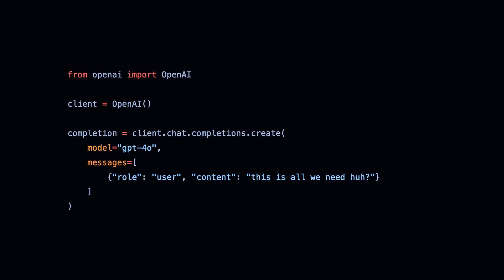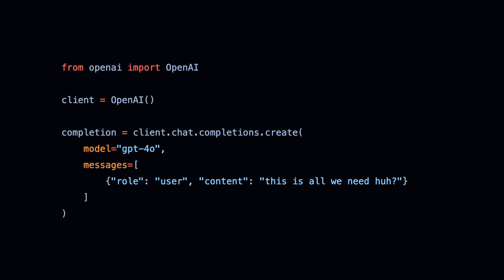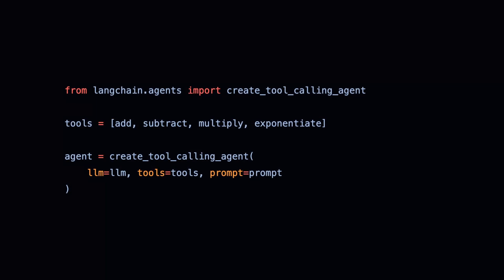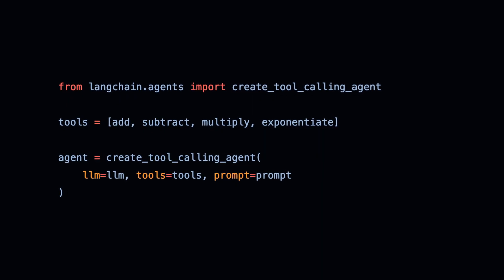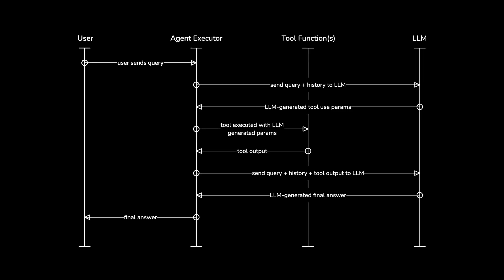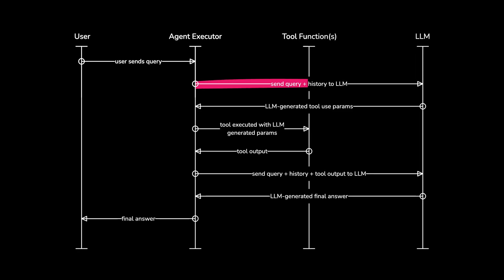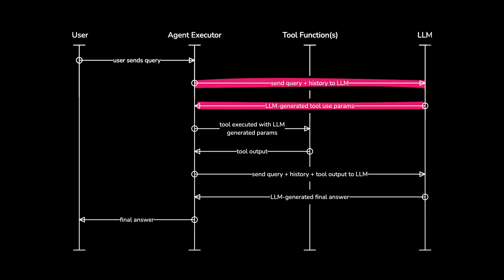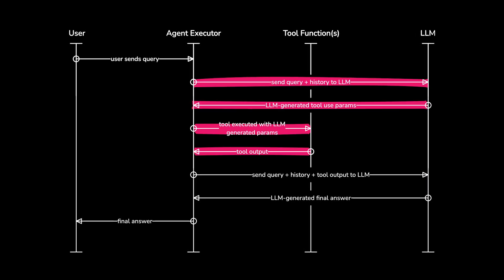When Should You Use LangChain?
LangChain is one of (if not the) most popular open-source AI frameworks. It works well for many things and less so for many others. Here, we will discuss the when and why of using LangChain compared to other frameworks.

00:00 When to use LangChain
00:52 Do I need a framework?
04:03 LangChain for Learning
06:03 Moving on from LangChain
07:46 Should you use Langchain?